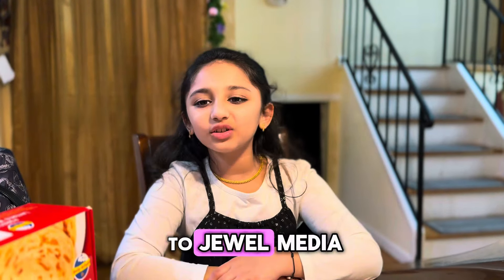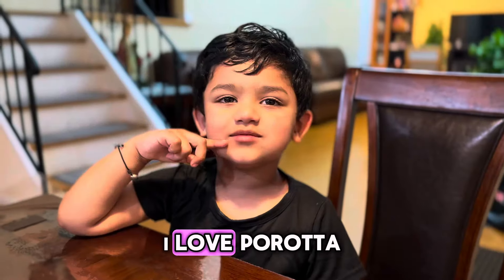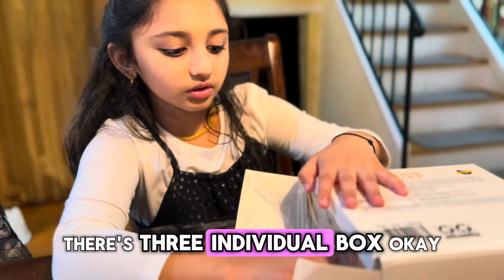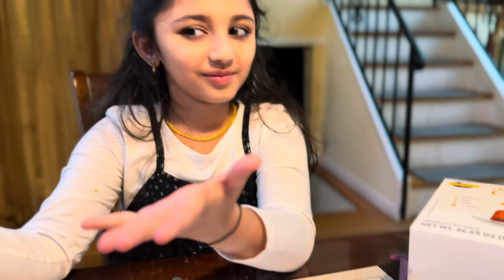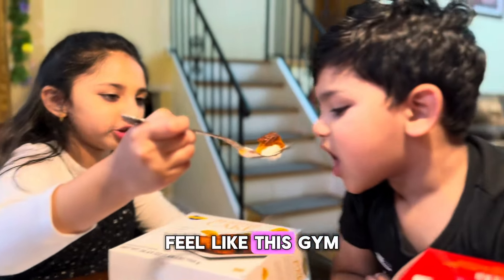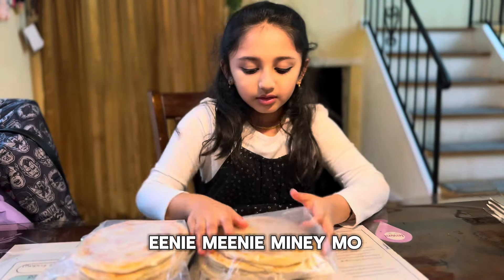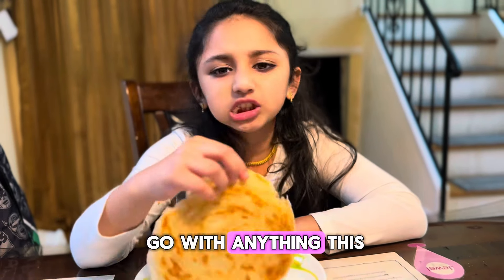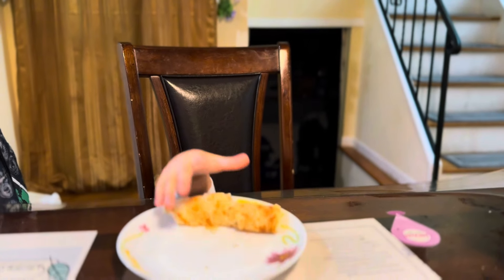Diwali special gift from Costco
Indian items at @costco this week (Diwali
Special)
*Assorted Ladoo, Parotta & Jackfruit cake @dailydelightfoods
*Pav Bhaji buns & Roti @frontier.bakery
*Fire crackers